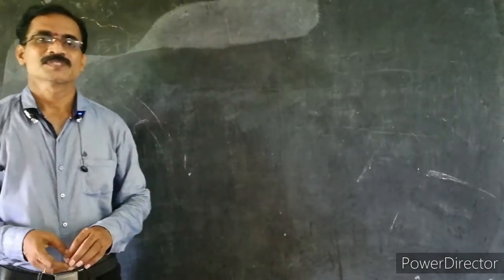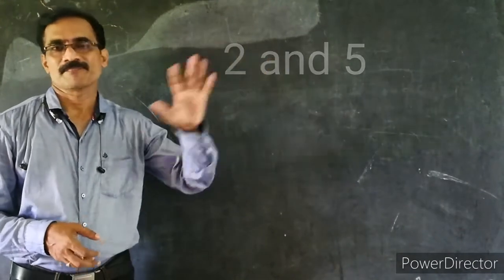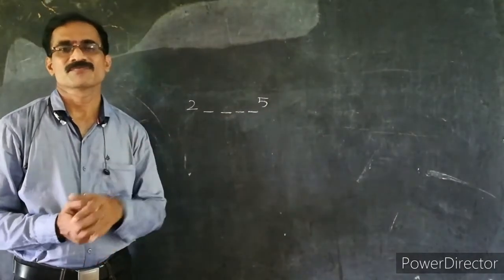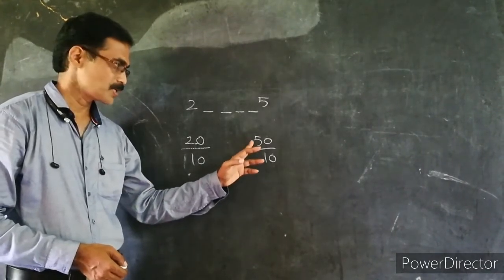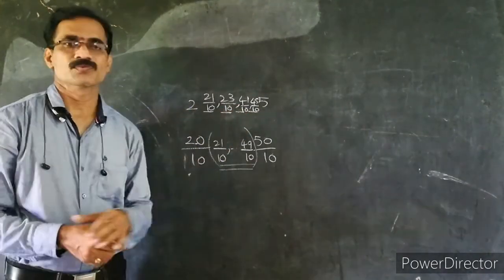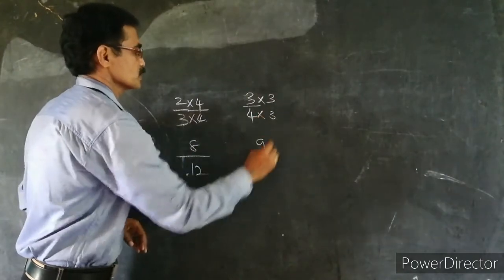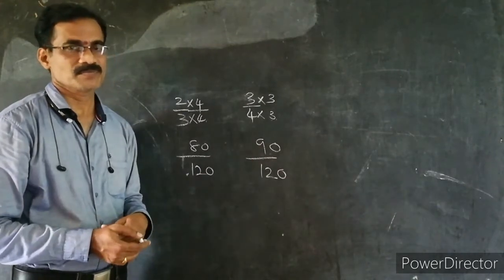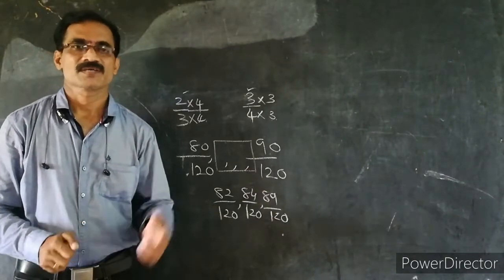Inserting rational numbers between two integers (VIll)